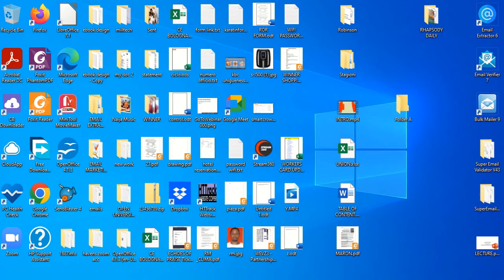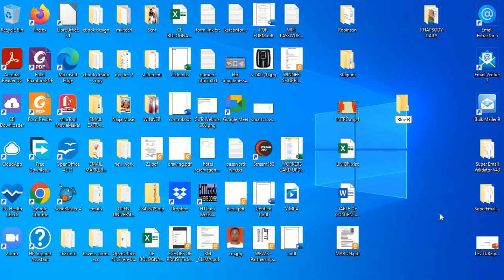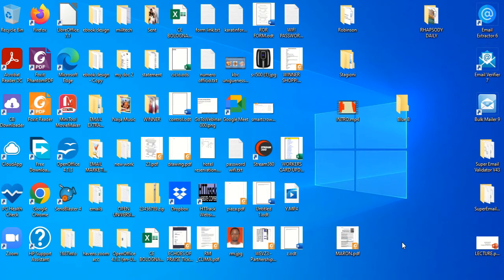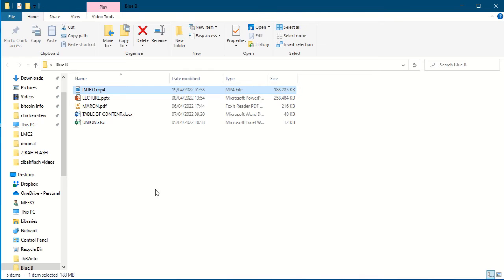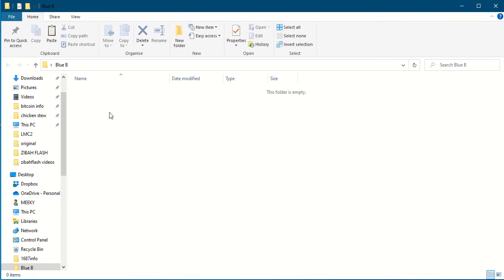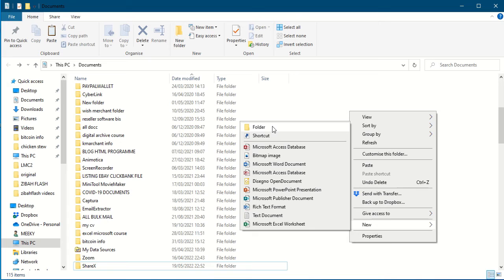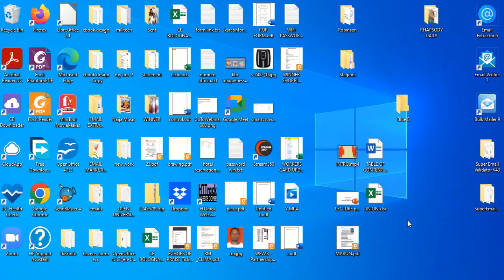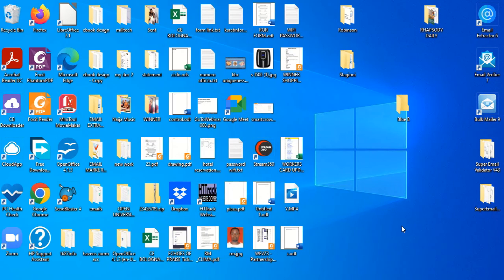How to Rename and save file in a Folder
This video is to show our viewers of how to :
Rename a folder
Save or copy files in a folder
How to select file before dragging and cut/copy in a folder.
whenever we drop a video you will be the first person to be notified.

►Want to get 100 USDT?
Register and deposit more than $50 into your account.
We'll both get a 100 USDT cashback voucher!

►Sign up with my link and we both receive $10 in Bitcoin when you

ZIBAH ONLINE STORES
►ZIBAH FASHION LITE

► Earn  money with your short links! Refer friends and receive 15%
of their earnings for life is that simple !

Zibah Flash (Zibah Partners)  is a digital advert and Marketing platform for digital/physical products and services.
We promote products/services that is beneficial to our online readers, viewers, buys and subscribers from legitimate licensors therefore we retain the status of a publisher as one of our portfolio.

On that Note,

Some products/services url link buttons you may likely see on our videos on this Channel, discription box, blog site or site are affiliate links we advertise and promote ,  And We may earn some  percentage for any purchases that you make through these medium stated above. Often times,  we are being contacted and rewarded in cash to make a video review, write and do a single valuable blog post  on products /services and this will not be at your expense.

We  promote  these products and services to our dear  readers/viewers and subscribers at Zibah Partners just as the name stated because we genuinely believe in their legitimacy and values to daily Human life and we intend creating  quality awareness to reach you and the society at large. We have been  and will only recommend or promote products or services that we intended will add values and meanings to your life With complete disclosure.

Zibah Partners is a business with daily running expense and logistics therefore we are for-profit business, which means we do  earn revenue with this Channel and any other platforms manage by zibah Partners.

Kindly  let us  know if you have any questions or comments.